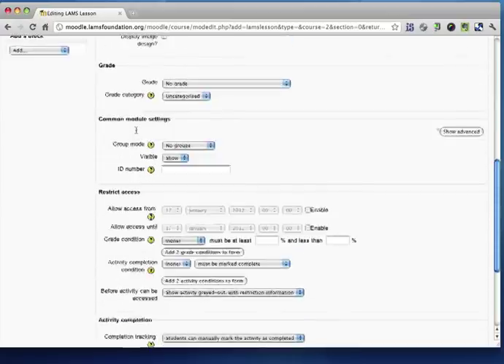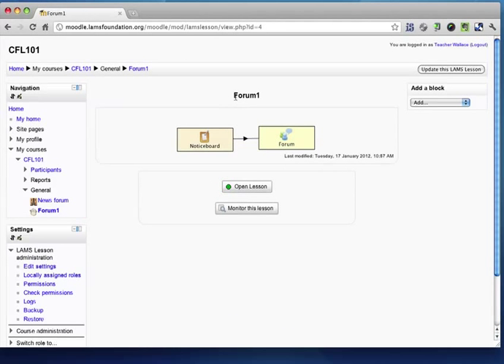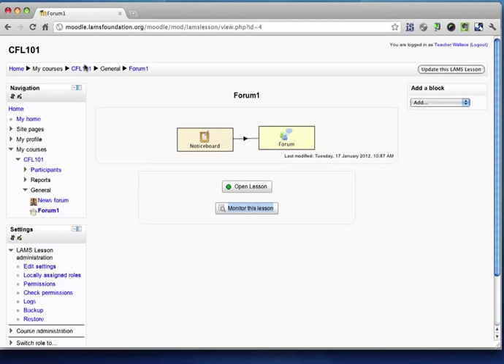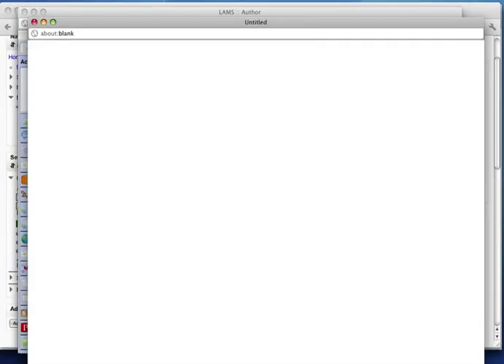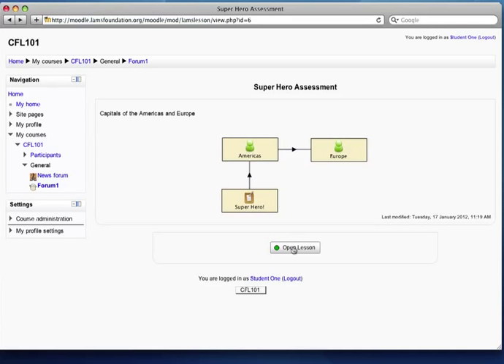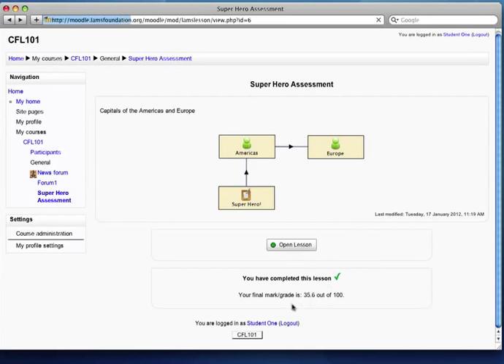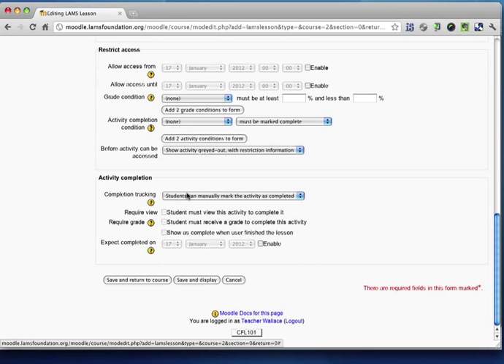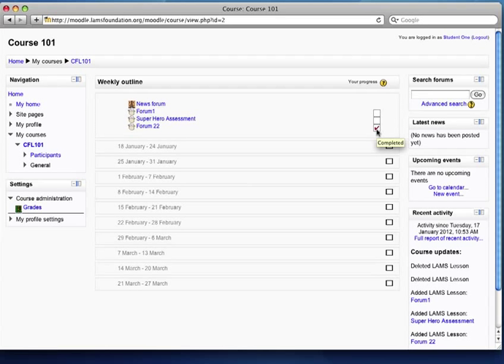Using LAMS and Moodle 2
A brief tutorial on how the LAMS & Moodle 2 integration work together.

This new integration features:

* Status completion
* Completion tracking
* Groups and groupings
* Grade outcomes
* Grades push to Moodle's gradebook